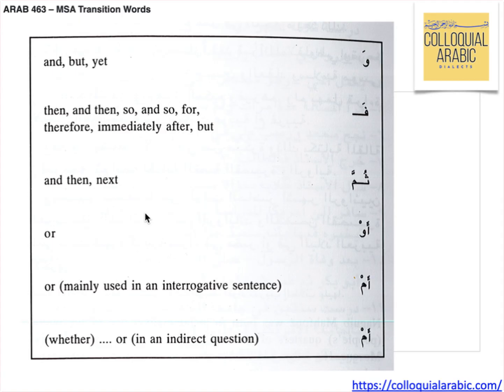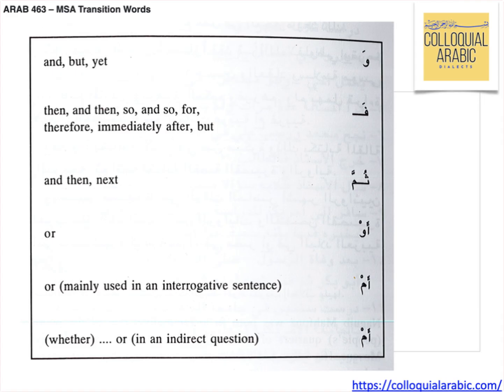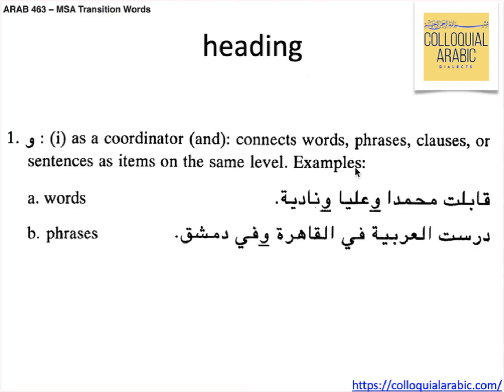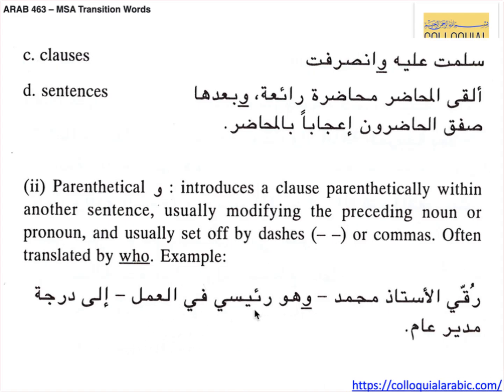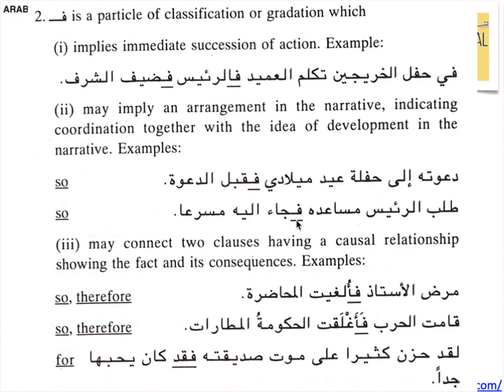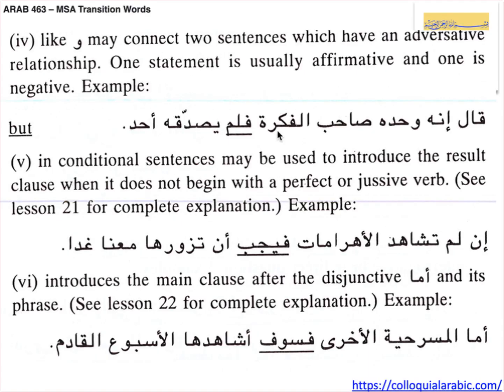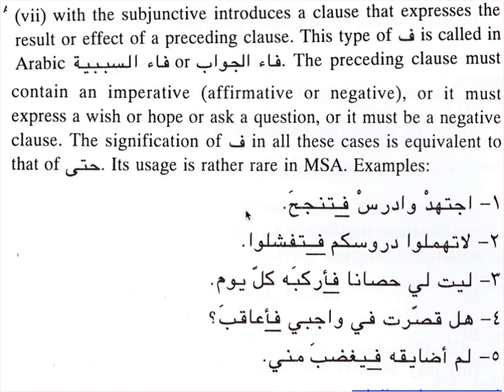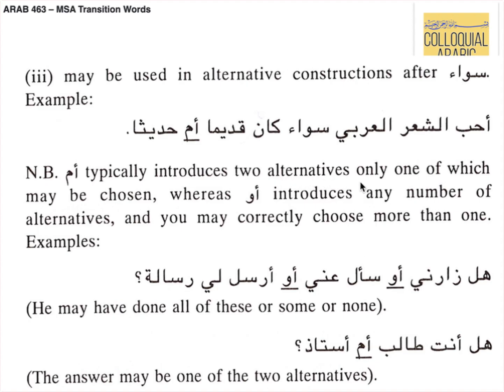ARAB 463 - Lesson 1 - Basic Link Words in Arabic: wa, aw, fa, thumma, and um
Welcome to today’s lecture of ARAB 463. In this session, we’ll focus on basic connectors in Modern Standard Arabic (MSA) that will help you link ideas smoothly and create more cohesive sentences in both writing and speaking.
    و (wa): "and" - Connects two similar elements (nouns, verbs, etc.).
    أو (aw): "or" - Connects two alternative options.
فَ (fa): "so" or "then" - Indicates a consequence or result.
ثم (thumma): "then" or "after that" - Introduces a sequence of events.
Um: "or" usually ireoduces the second alternative